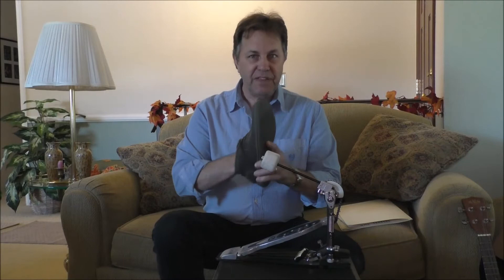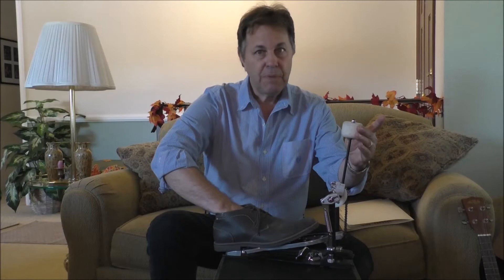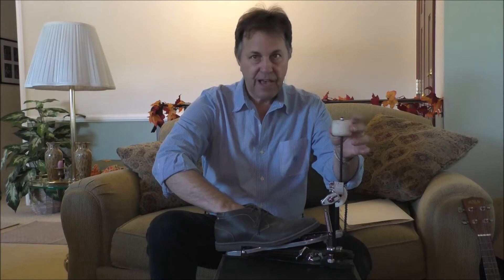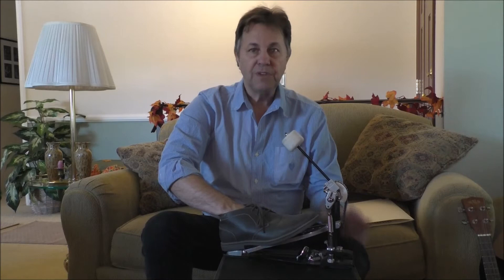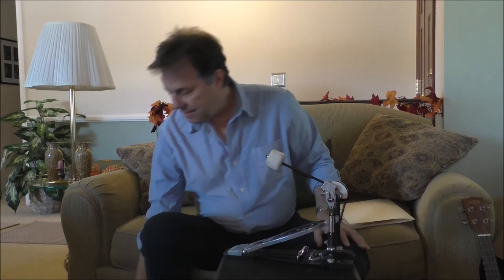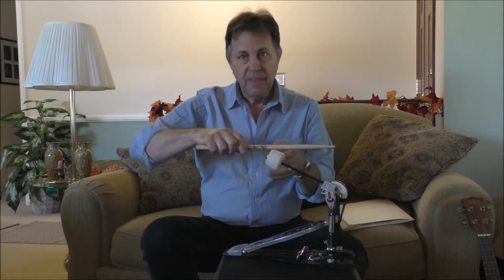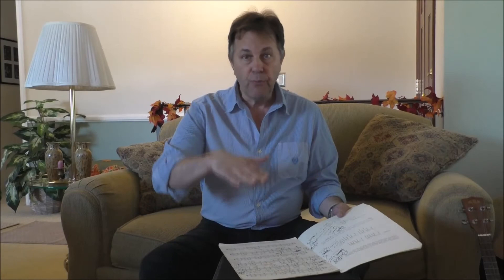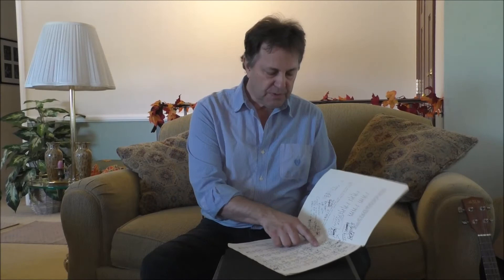Freddie Gruber Drum Lesson Nine by Snappy Smith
Drummer Snappy Smith presents Lesson nine of “The Couch Series” demonstrating the drum exercises taught to him by legendary teacher Freddie Gruber. In lesson nine, Snappy picks up where he left off in lesson eight and demonstrates and explains Freddie's "System" approach to playing the bass drum pedal.